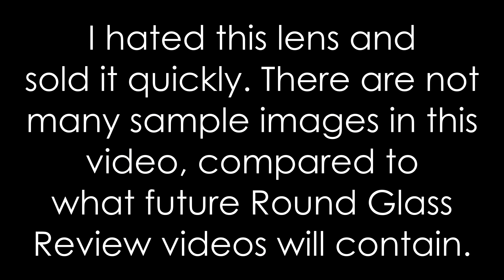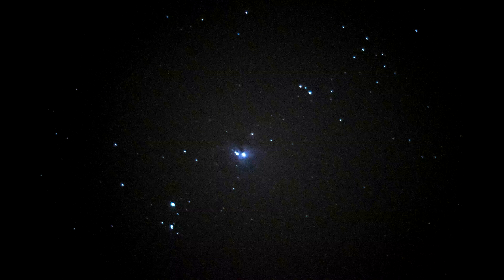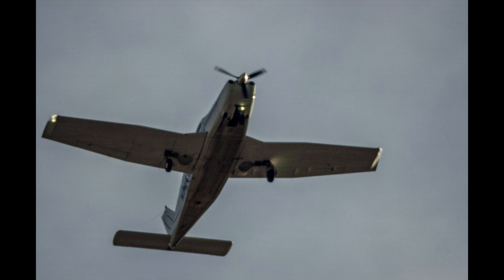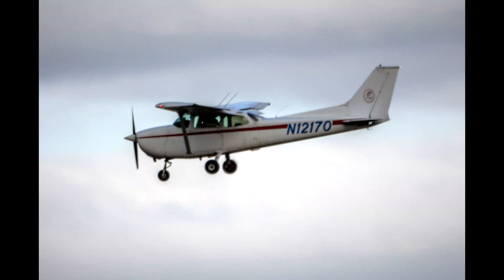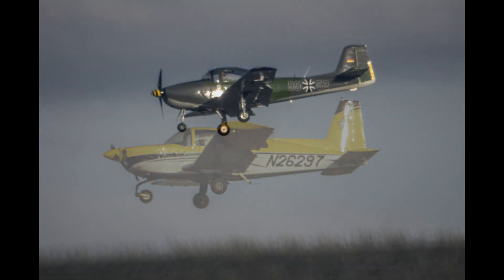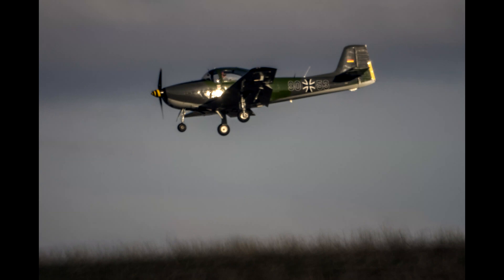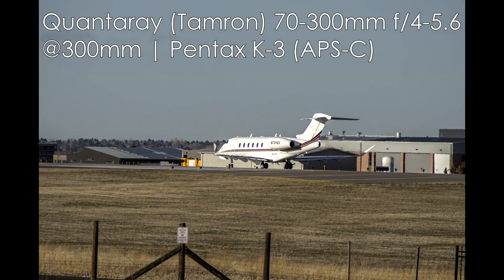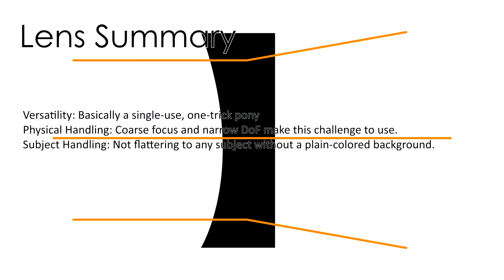Opteka 800mm f/8 (Kenko, Neewer, Samyang, etc.) Lens Review & Sample Photos | Round Glass Review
A quick correction up front. I said that the angle of view on this lens is 3.1 degrees; it is actually 2.6 degrees, 1.7 on APS-C.

This lens is functionally a telescope. I failed to note it in the video, but on top of the secondary mirror, in the optical path, are corrector lenses that appear to be similar in design to those found in an Argunov- or Klevtsov-cassegrain telescope. The lenses in the rear appear to be a dialyte correction system. The primary mirror may also be a rear-coated mangin mirror, but I couldn't verify and assumed that it is surface coated.

This video looks at the Opteka (also Samyang, Kenko, Neewer, Bowers, and others) 800mm f/8 catadioptric mirror lens.This lens is an extreme telephoto lens that requires fast shutter speeds of 1/1,250th and better or a tripod to prevent image blurring. This is a hard lens to use and requires that the photographer make a significant number of compromises to use it. Sharpness, ease of focus, and quality of of out of focus area are all sacrificed for light weight, small size, and some additional color saturation compared to refractive lenses. The negative aspects of this lens cannot be corrected in post. The positive aspects can be replicated in post (aside from the size and weight reduction.)

Also, this lens is expensive for what it delivers. The end of this video provides a series of images that I took on my Pentax K-1 with a 400mm f/6.3 Vivitar lens from the 1970s. I then share the same images cropped to an 800mm angle of view. The cropped 400mm VIvitar images outperform the Opteka images handily.

Video Index:
Opteka 800mm Data: 0:10
Opteka 800mm Specs: 2:17
Opteka 800mm Diagram and Type: 3:24
Opteka 800mm Pros: 5:05
Opteka 800mm Cons: 6:05
How to use the Opteka 800mm Well: 9:27
Opteka 800mm Summary: 13:18